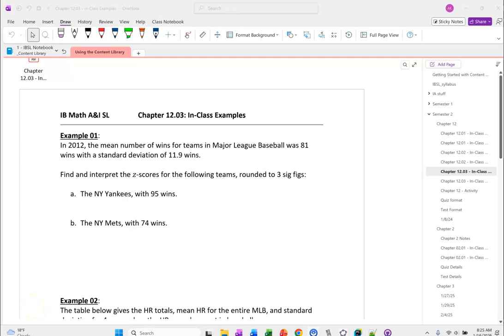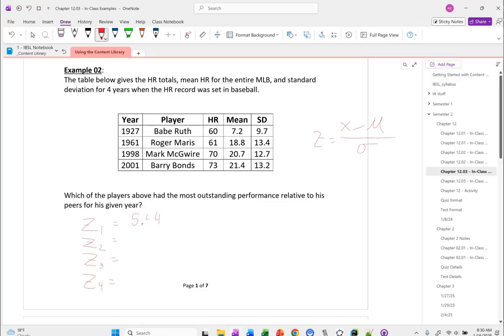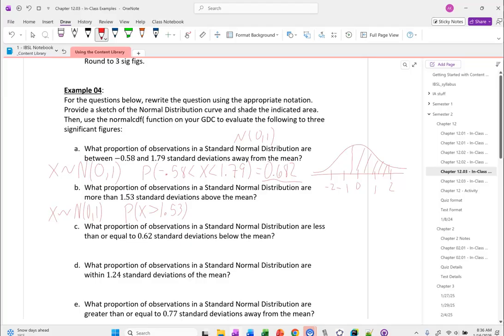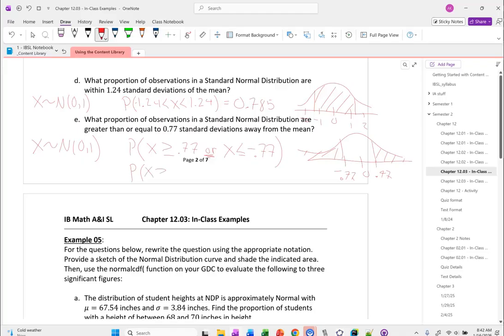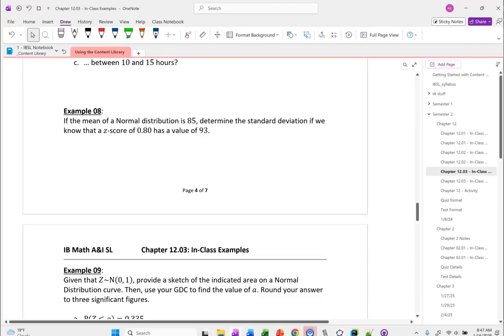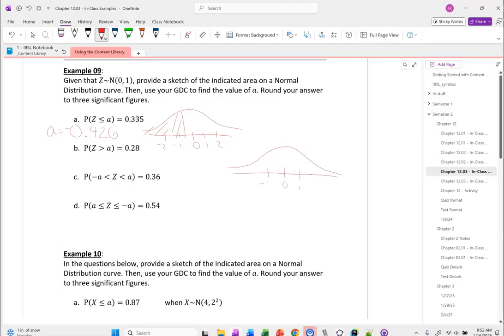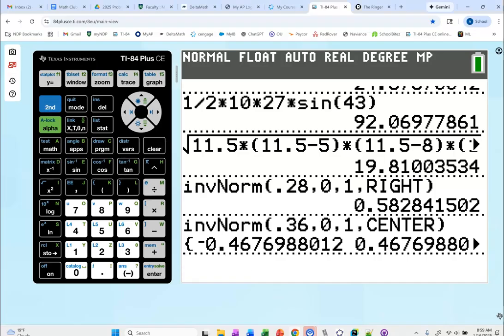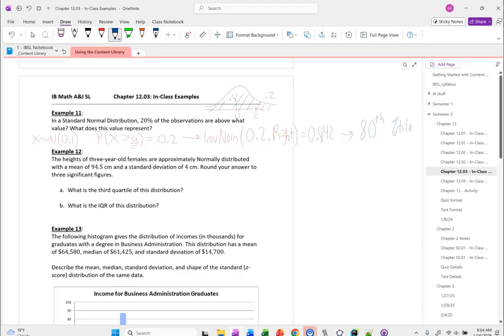1/16/26 IBSL - 5th hour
12.3 ICEs